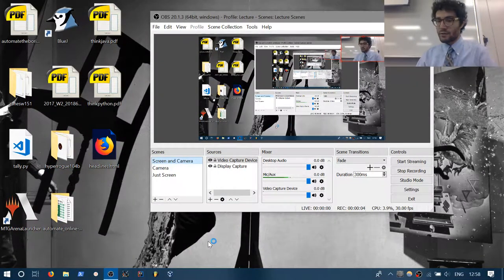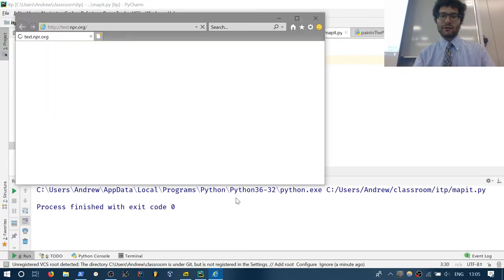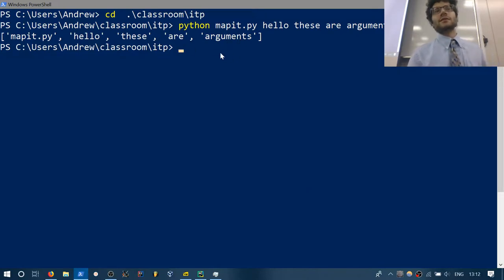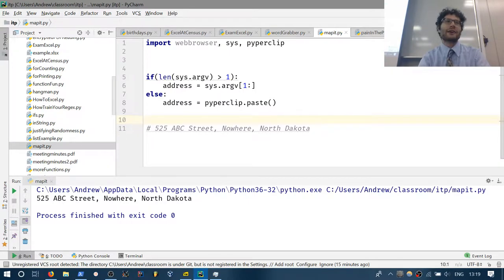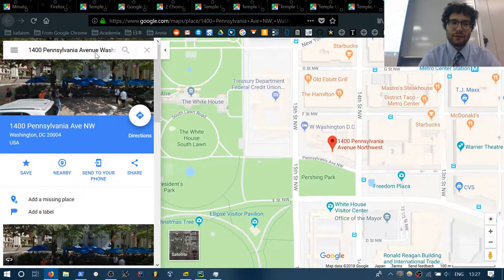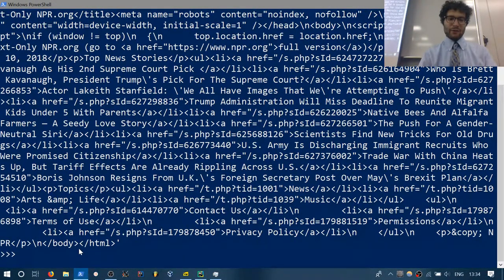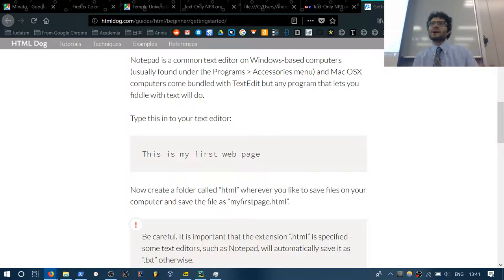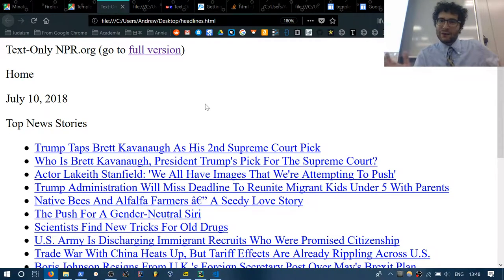Getting Started with the Web